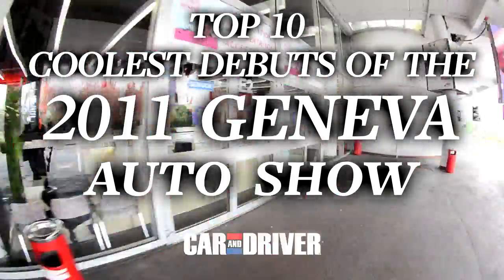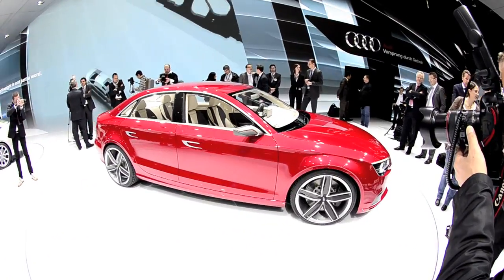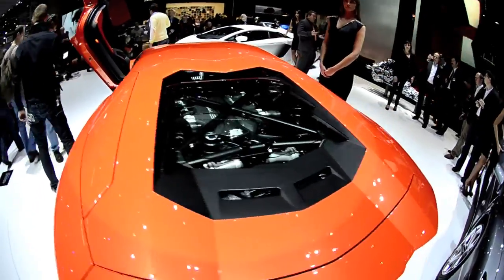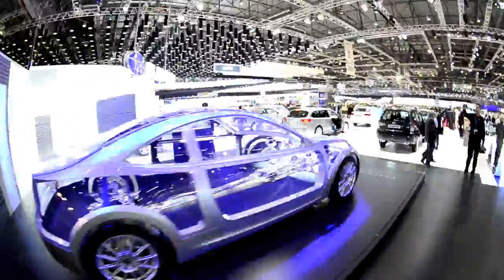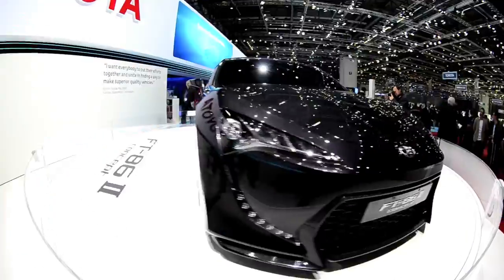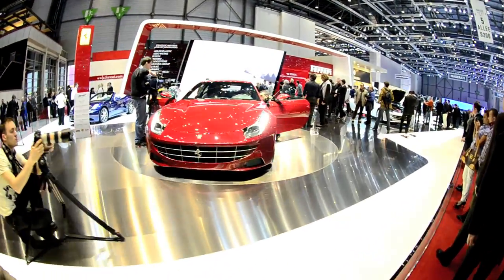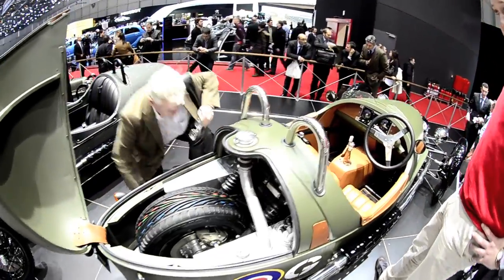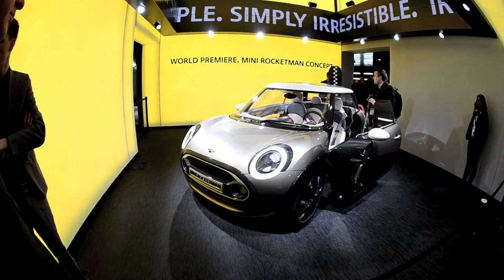Top 10 Coolest Debuts of the 2011 Geneva Auto Show - CAR and DRIVER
Our picks for the best debuts from this year's Swiss extravaganza..